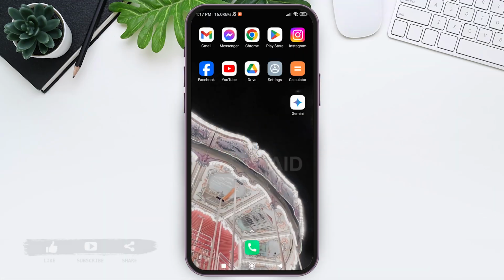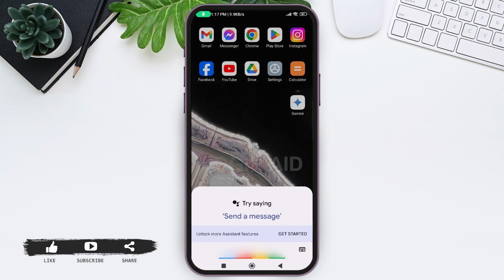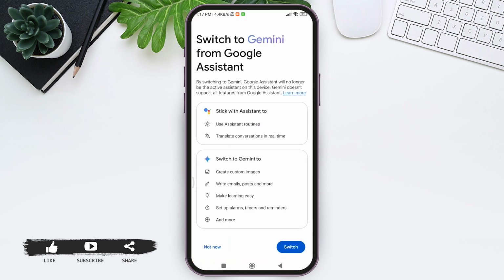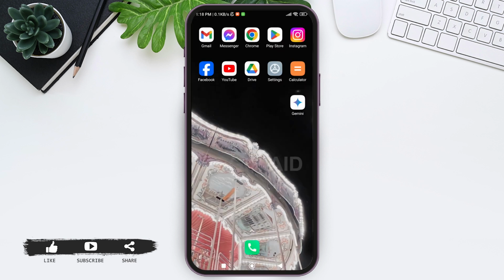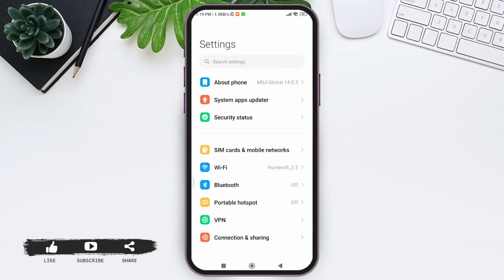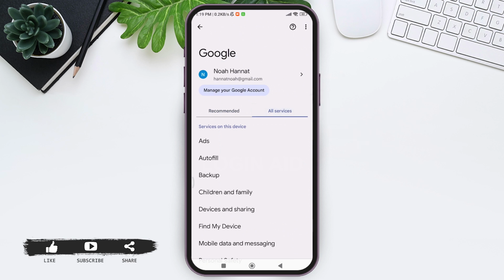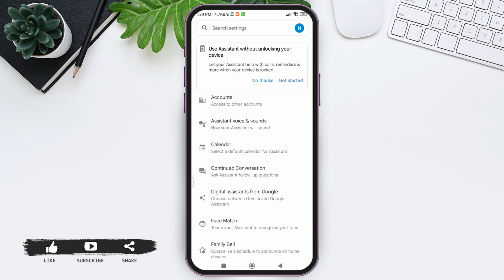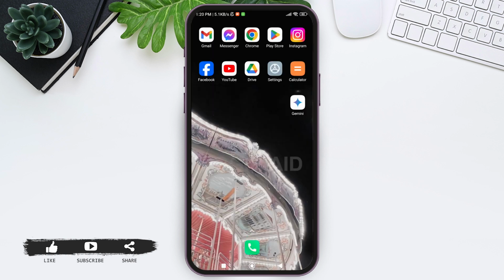How To Change Google Assistant To Gemini 2024 | Switch Google Assistant To Gemini Assistant Guide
Learn how to change Google Assistant to Gemini with this detailed guide. Whether you're looking to personalize your digital assistant or explore new features, this tutorial will walk you through the steps to switch from Google Assistant to Gemini. Follow these instructions to make the transition smoothly and enhance your assistant experience.